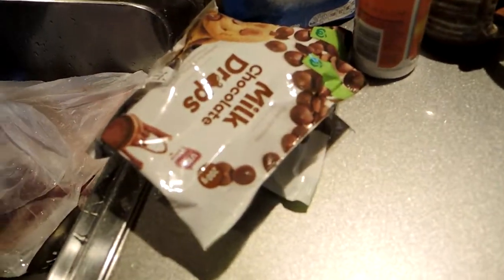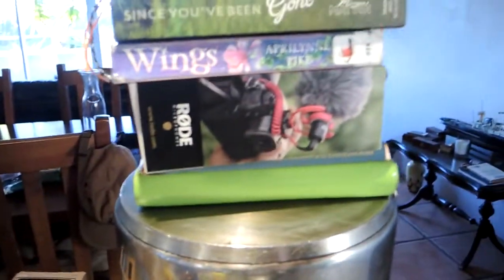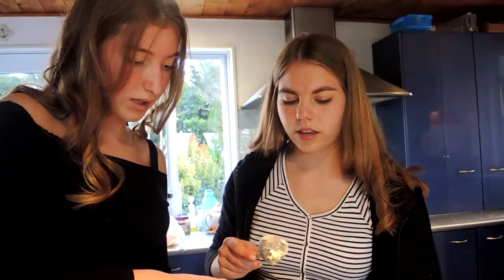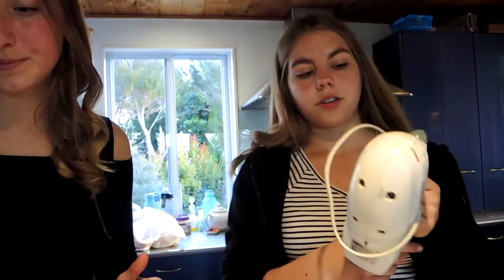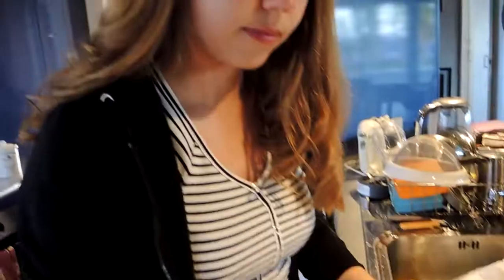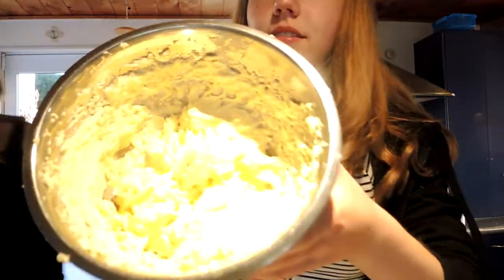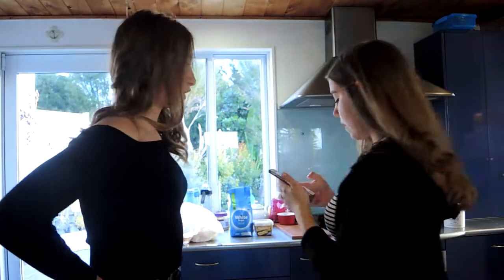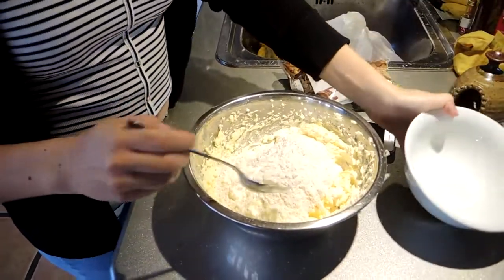Weekend Vlog mit meiner Freundin// Auslandsjahr Neuseeland 2019/20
Heyy,
letztes Wochenende hat meine Freundin bei mir geschlafen. Wir haben zusammen Kekse gebacken und haben am Strand Frühstück gegessen. Es werden bestimmt noch mehr Videos mit ihr kommen. Ich hoffe euch gefällt das Video :)
Bis zum nächsten Mal ;)